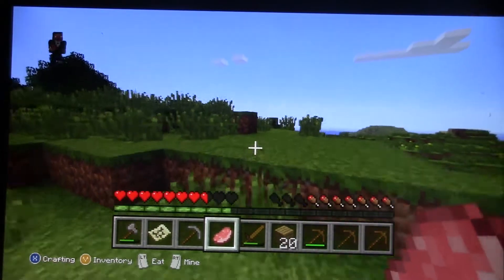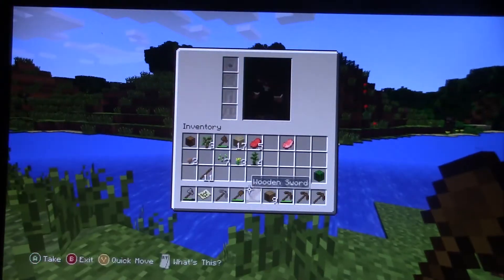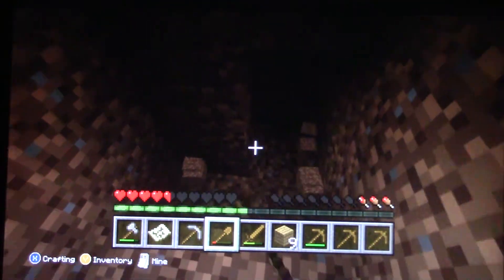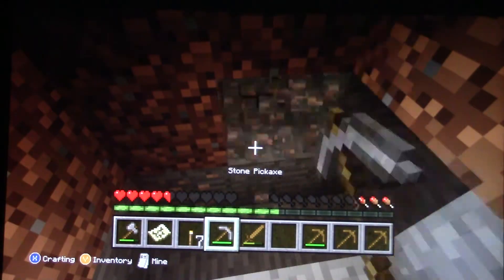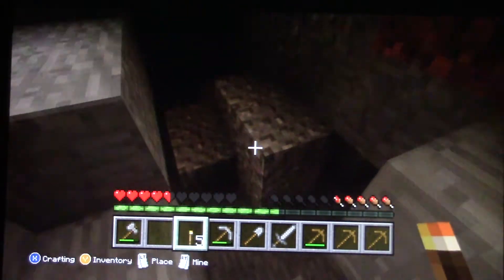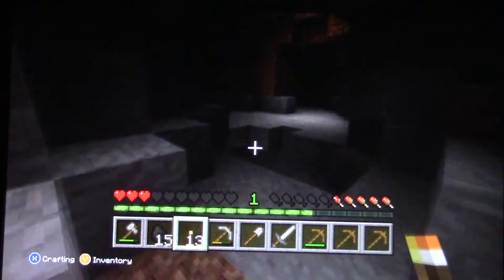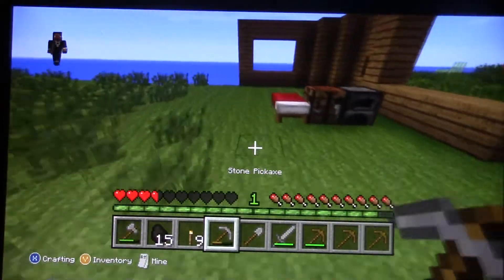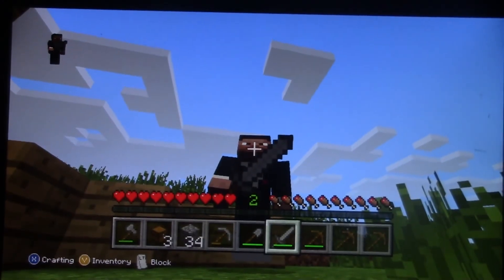Minecraft: XBOX 360 part, 2 w/ Maya!!!!